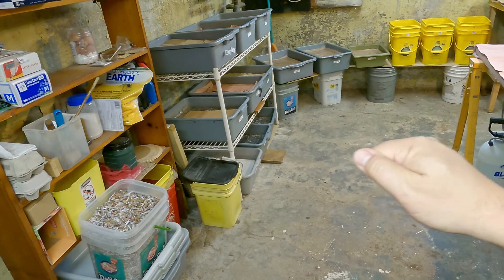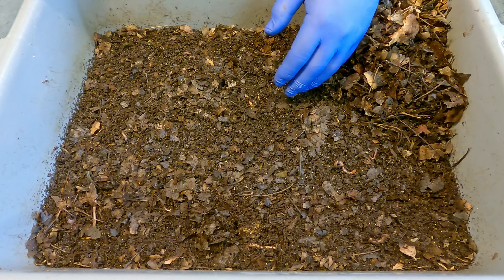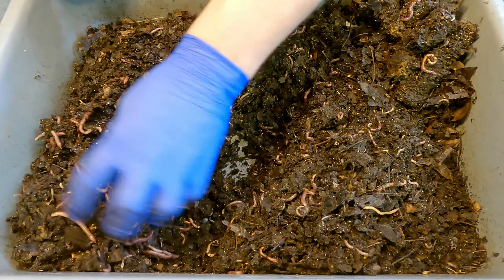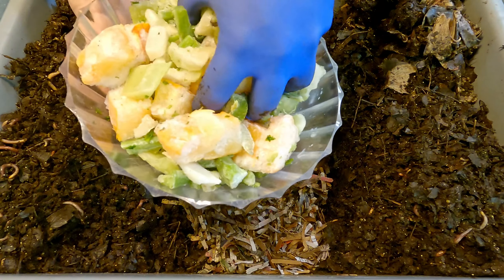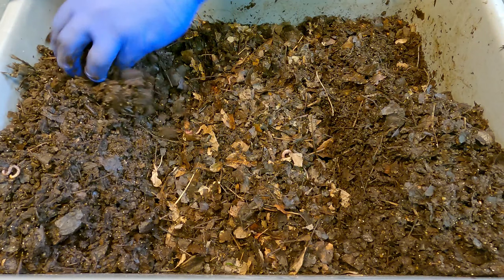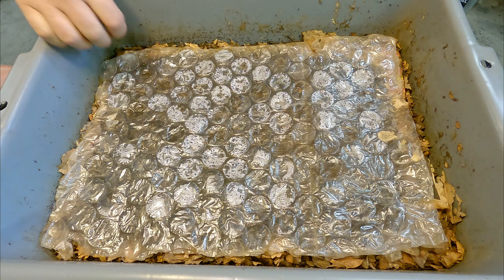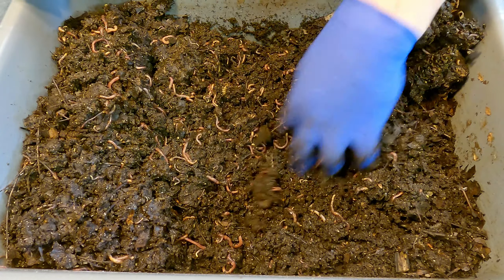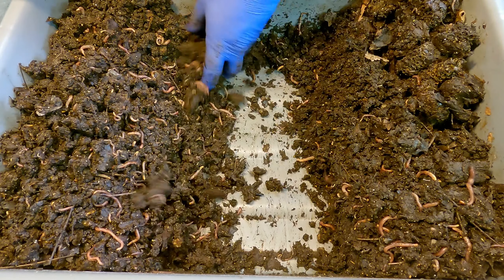ENC worm bins get 11th feeding & a boost of bedding at day 124 - vermicompost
Besides a nice assortment of veggies, the European nightcrawlers are given a bunch of prepared bedding - which is a nice improvement from the previous feeding when very little bedding, delivered in the form of only a top sprinkling of leaves

DIATOMACEOUS EARTH:
5 lb bag food grade with duster
4 lb bag

NEEM CAKE
5 lb

NEEM OIL
16 oz
32 oz
128 oz

SEE-THROUGH COMPOST CONTAINERS:
3 chamber acrylic; includes 3 thermometers

00:00  |  Intro
01:25  |  Reset feeding zone in bin #1
09:15  |  Examine bin #1's outer edges
11:43  |  Reset feeding zone in bin #2 (I forgot to examine outer edges)
20"03  |  Cover up & put away